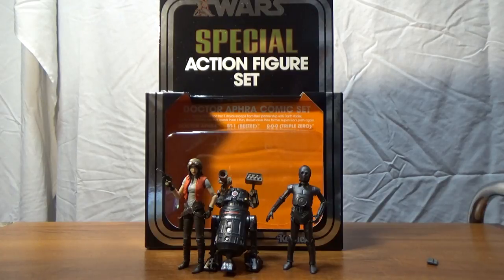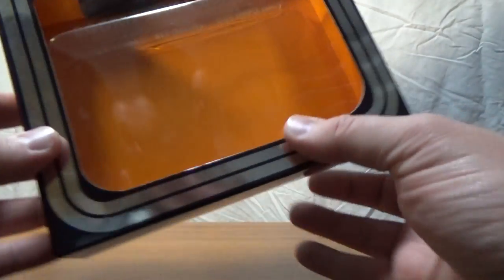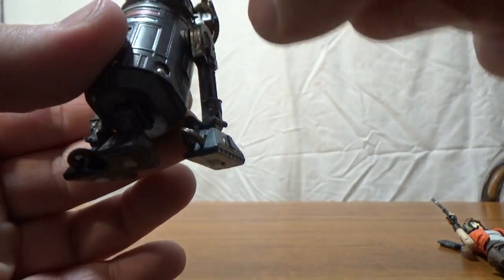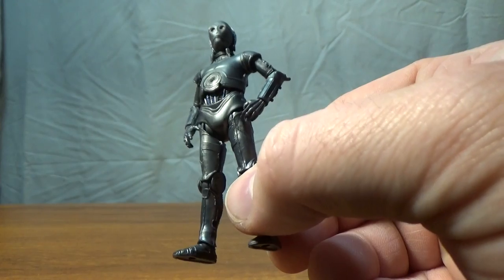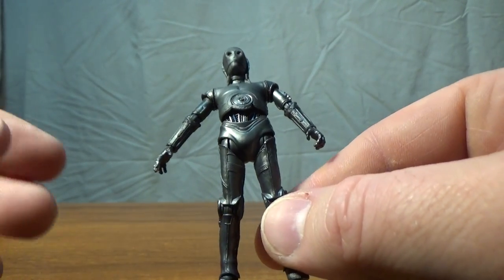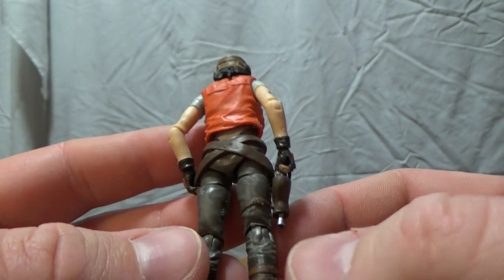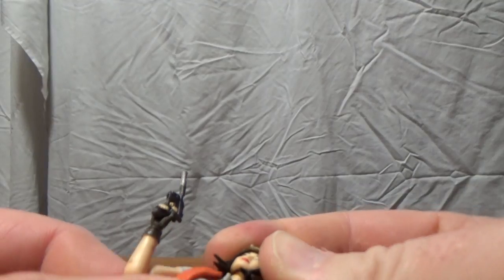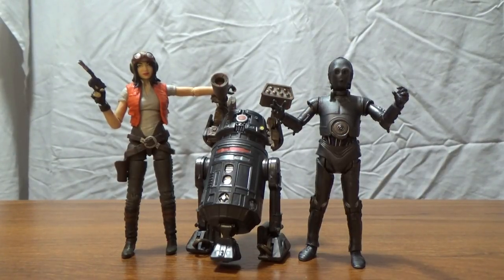DOCTOR APHRA - SPECIAL ACTION FIGURE SET; STAR WARS THE VINTAGE COLLECTION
SDCC EXCLUSIVE!
DR. APHRA AND THE MURDERDROIDS